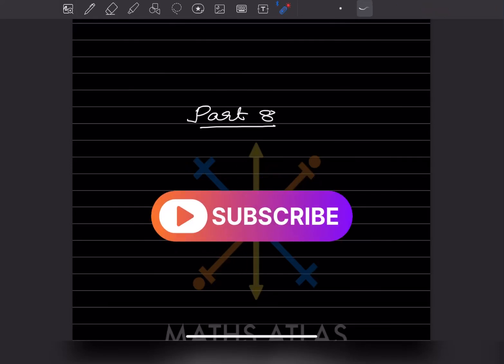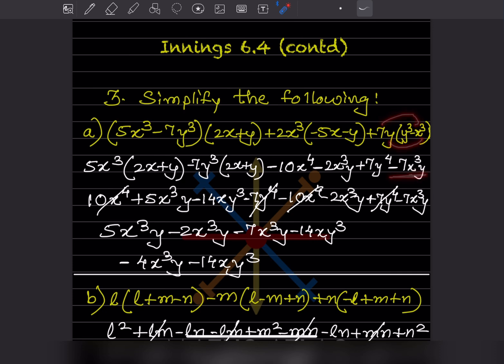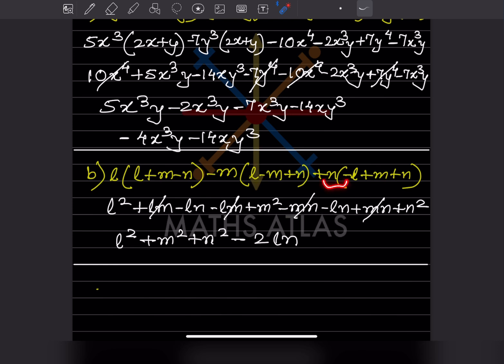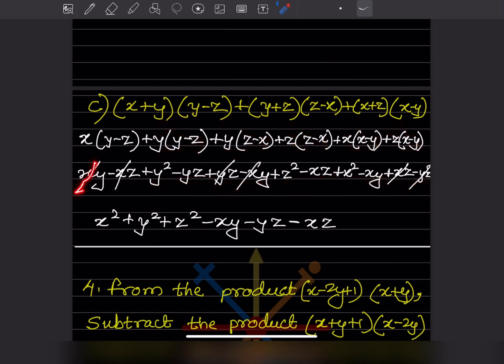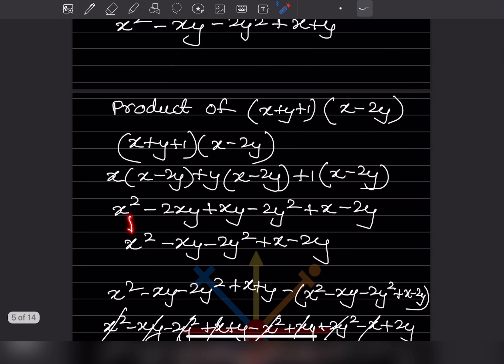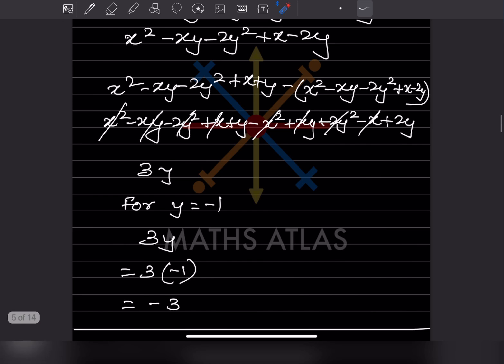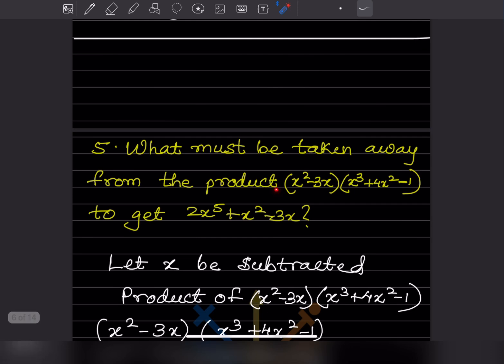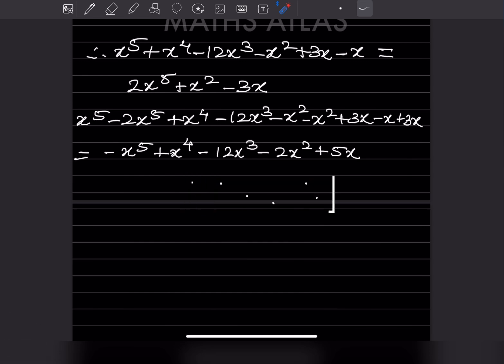Master the TOUGHEST 3-Part Simplification Problem! SOLVED Step-by-Step (Inning 6.4 P 8)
"You're facing the longest, most confusing problem in Inning 6.4, Problem 8: a three-part simplification that involves multiple subtractions and additions. Stop struggling! I am going to show you the step-by-step method to solve this entire problem in one go. Let's master the simplification now!"

This video provides the complete, step-by-step guide to mastering the longest and most complex simplification problems from the Universal Mathematics Book (Class 8, Chapter 6). We focus on the multi-part multiplication and subtraction required for Inning 6.4, Problem 8.